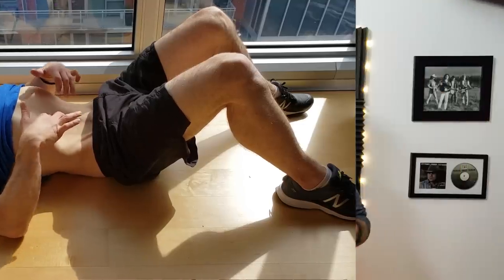Stomach Vacuum Training Works...I have proof. (time stamps in description)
I added stomach vacuum training to my abdominal workouts a couple of years ago, not expecting much change in my waistline. A week ago, I learned that they do, in fact, work.

I demonstrate 2 separate techniques that target the transverse abdominus muscle in 2 slightly different ways, to help you see maximum benefits for toning and strengthening the transverse abdominus. Generally a great exercise to improve the look of your abs in general with many health benefits.

Chapters
00:00 - Introduction
00:36 - Frank Zane and the history of the stomach vacuum in bodybuilding.
01:02 - What the stomach vacuum does.
01:15 - What is the transverse abdominus.
01:56 - How I know that stomach vacuum training works.
03:14 - How I perform the stomach vacuum training exercise and why.
04:02 - Stomach vacuum exercise demo video 1.
05:12 - Stomach vacuum exercise demo video 2.
06:45 - Summary